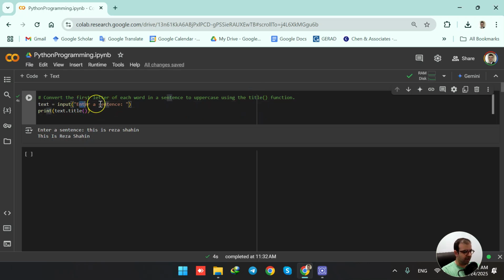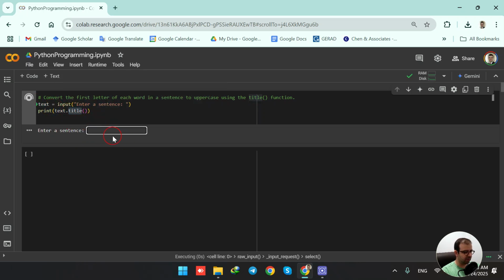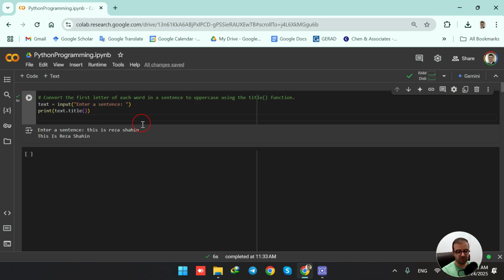Python Project Series #53: String - uppercase first letter of each word in Python